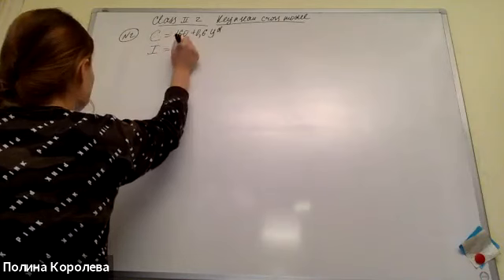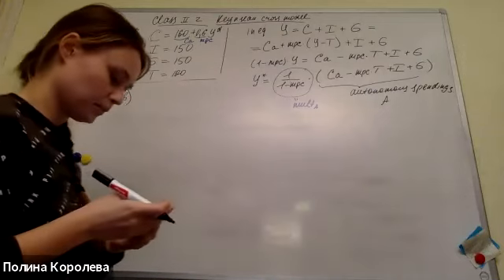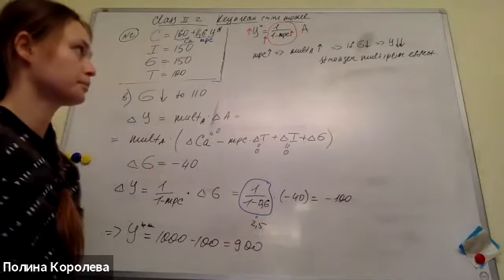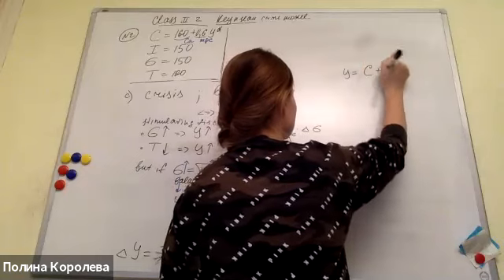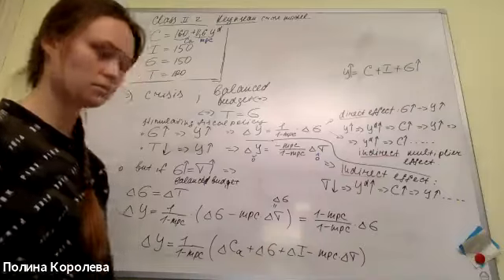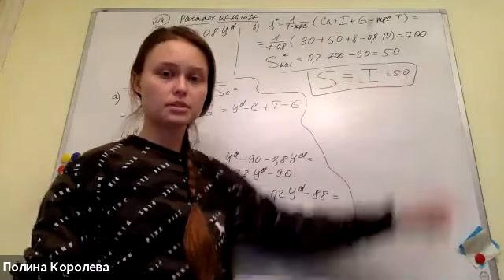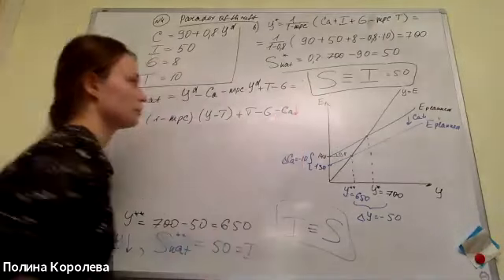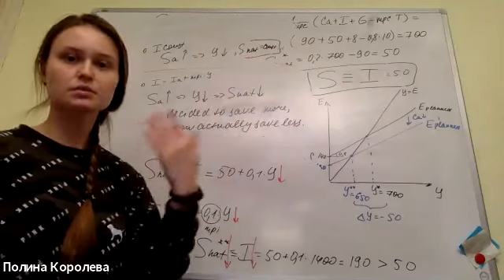Sem II 2 МО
Keynsean cross, paradox of thrift